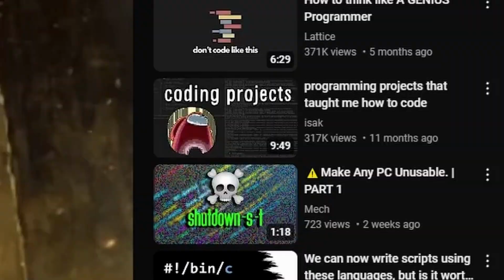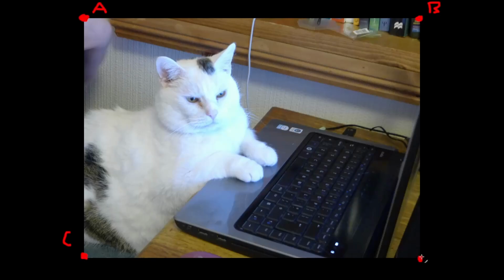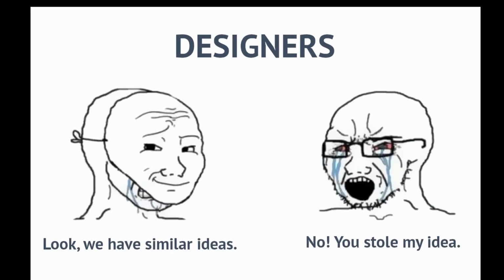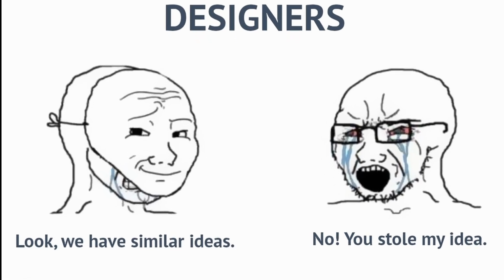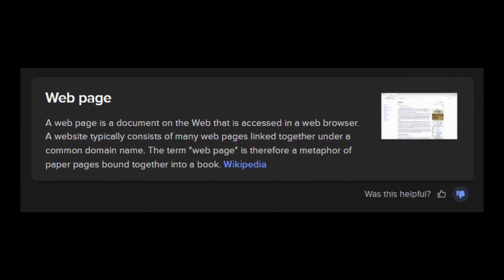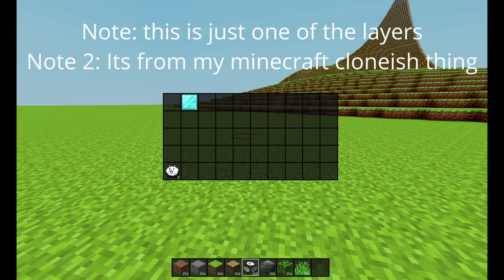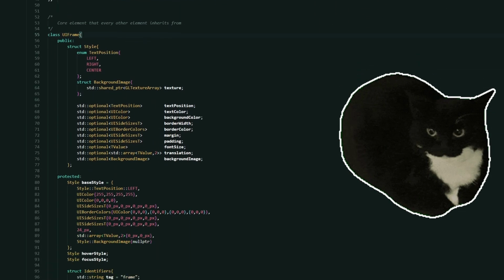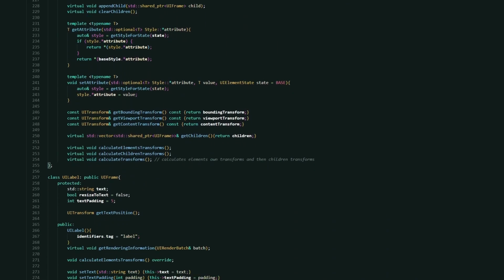GUI from scratch with C++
I made a whole GUI system for my game, it works in a very similar way to what web pages do (Though much simpler and bare bones).

Add a little turtle to the comments If you see this!